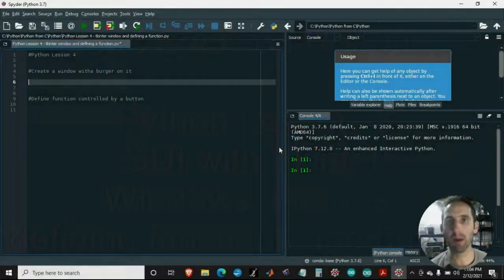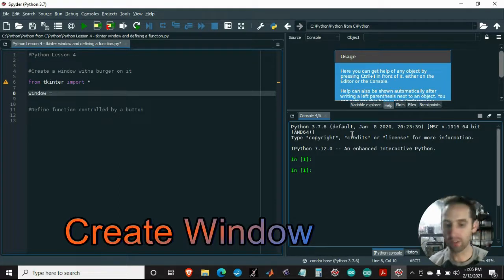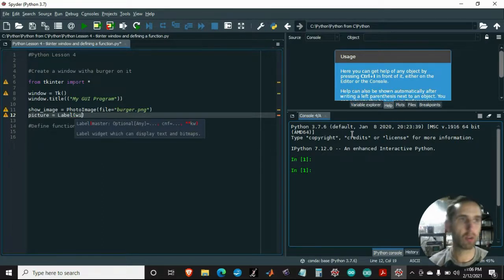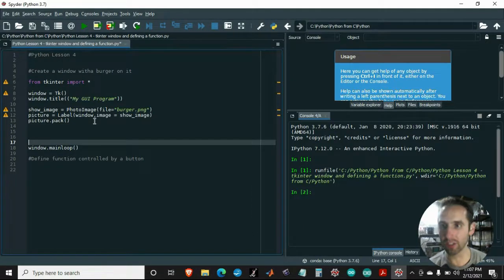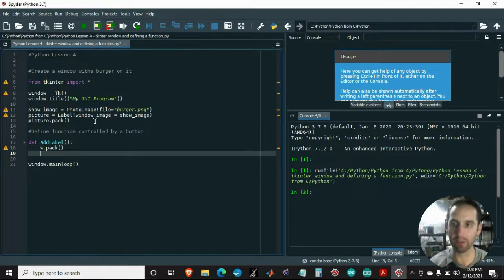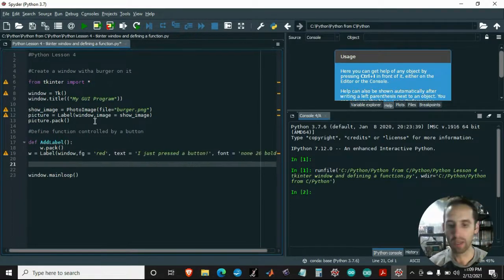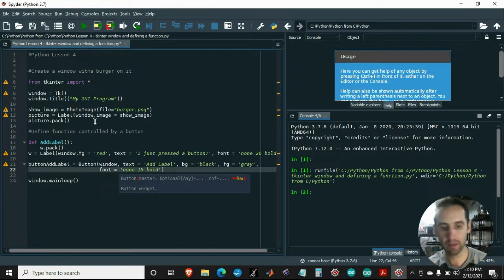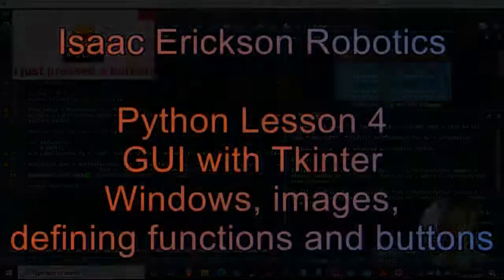Python Lesson 4 - Tkinter Windows, GUI, Display Images, Buttons, Define Functions